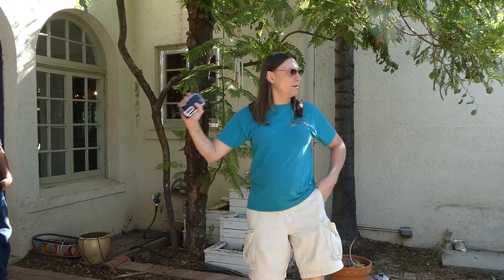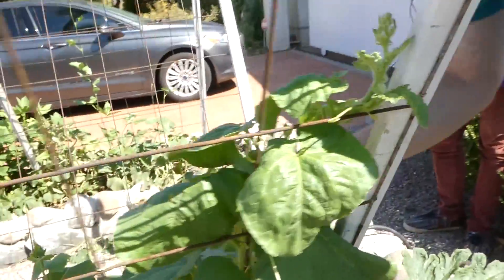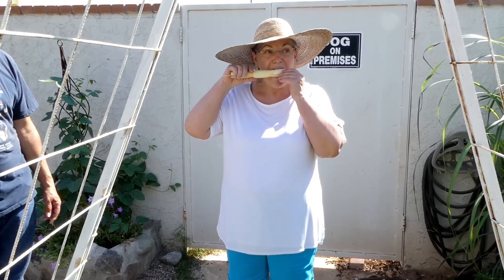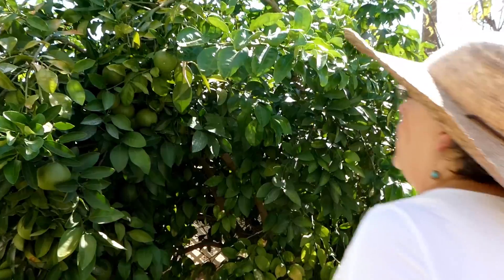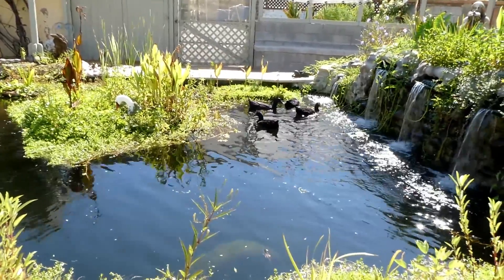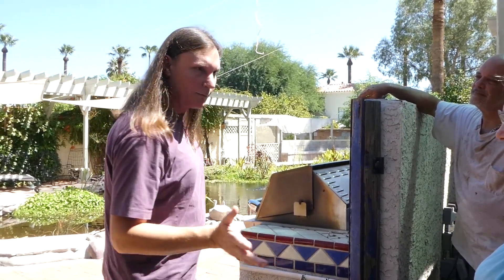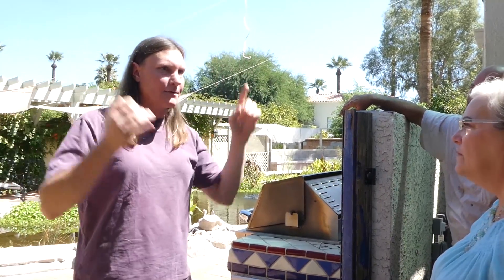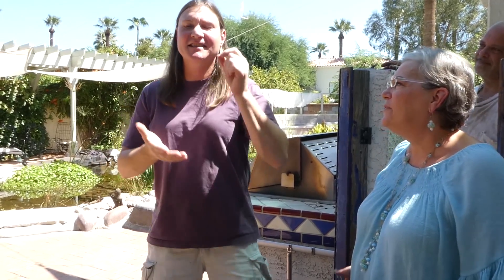BEHIND THE SCENES: Off-Grid Sustainability with Lynette Zang and Erin Scott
NOW WHAT?

Let's say we don't have a grid down situation where growing your own food is necessary. How do you at least protect your wealth for the next collapse and financial reset?

Yes Gold and Silver, but what types? How much of each? What strategy? And what long term plan?

If you're asking these questions you're already ahead of the game...

We're here to help, as it is our mission to safeguard the public from the inevitable downfall of the dollar, stock markets, and real estate.

We are the most recommended precious metals company in the industry for good reason, because we create lifetime relationships with our clients, and facilitate strategies for lifetime security.

Find out if you're properly protected today...

ITM TRADING:
Helping Build Your Future, Freedom, and Legacy

By ITM Trading's Lynette Zang